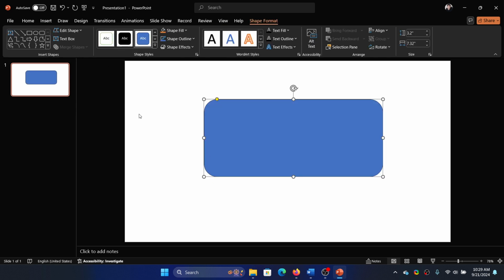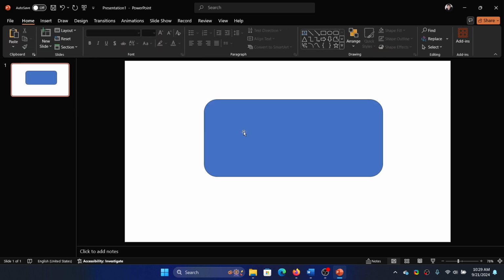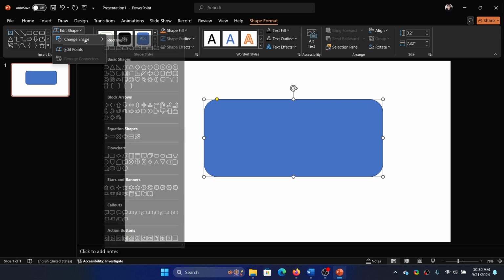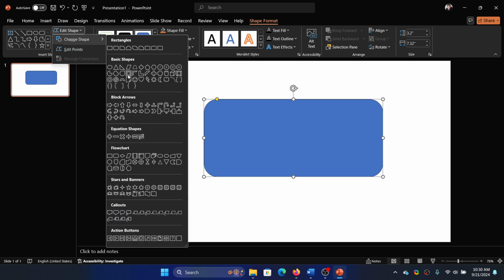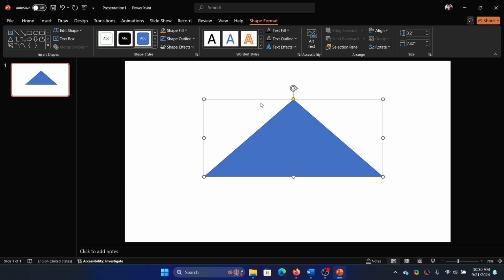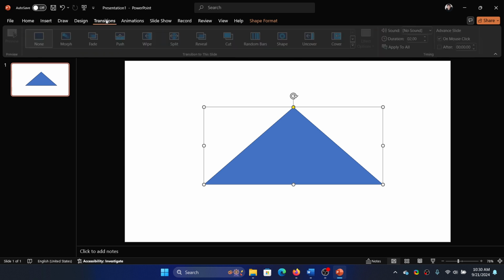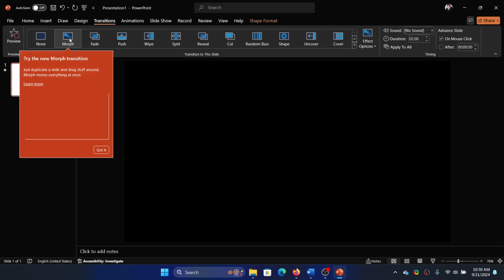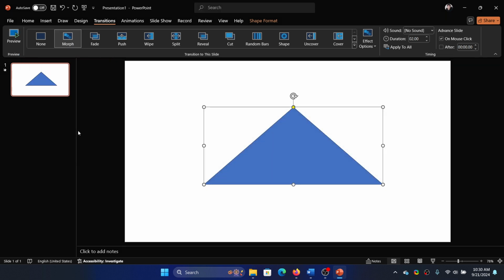How to Morph One Shape Into Another Shape in Microsoft PowerPoint on Windows 11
Video Title: How to Morph One Shape Into Another Shape in Microsoft PowerPoint on Windows 11

If you wish to morph one shape into another shape in PowerPoint then please watch this video.